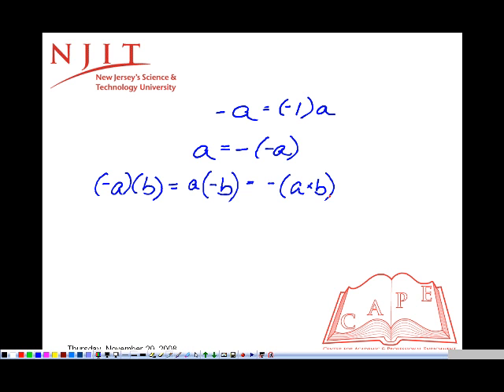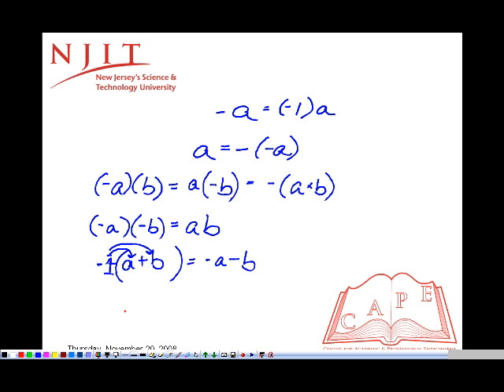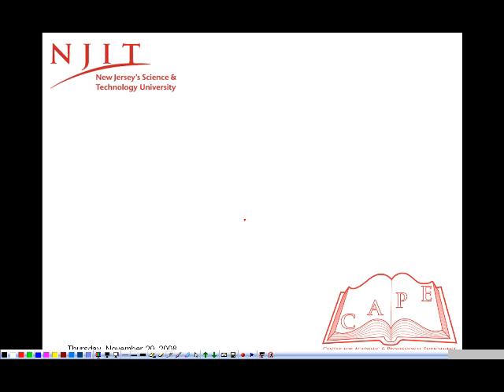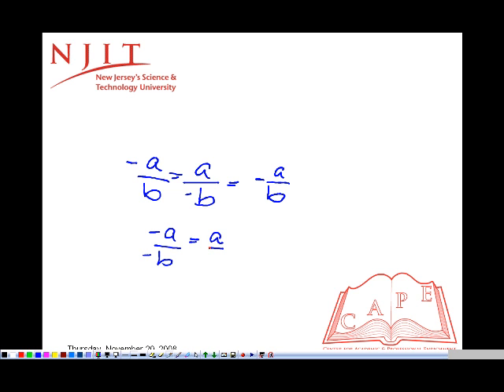Subtraction and Division - Properties of Opposites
Properties of Opposites